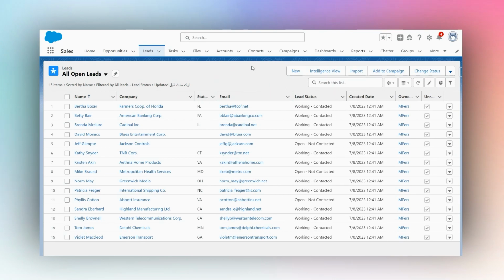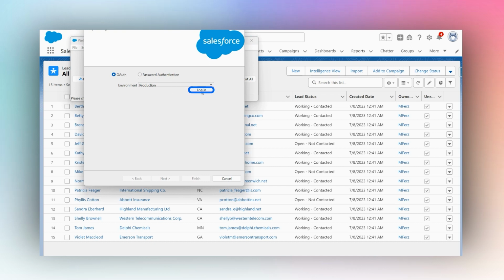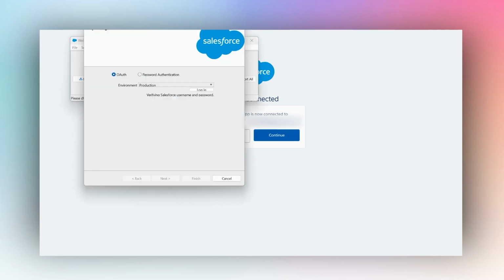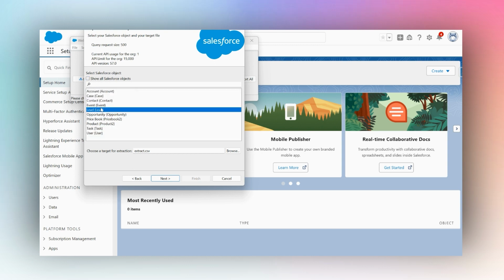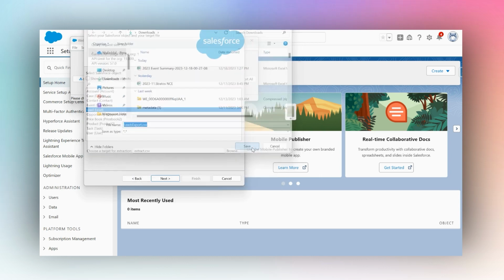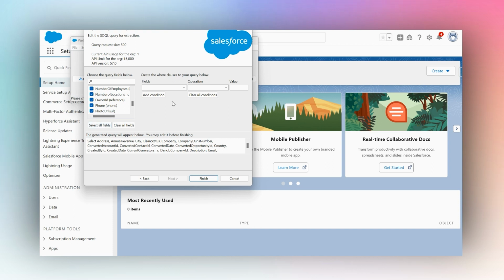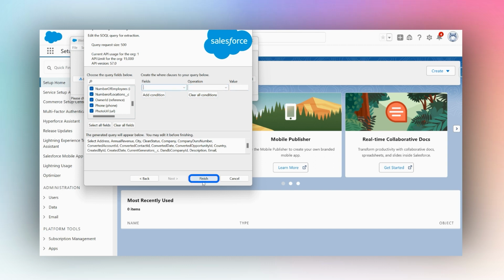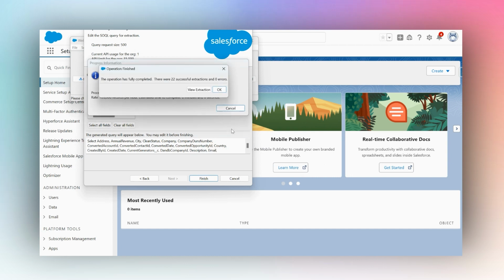How to Conduct a Salesforce Data Export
Learn how to export leads from Salesforce to your computer. We'll guide you through each step of the process, showing you how to tailor your lead data for specific needs, utilize advanced field filtering techniques, and interpret immediate feedback to ensure the success of your export.

This comprehensive guide will streamline your data management and enhance your Salesforce experience.